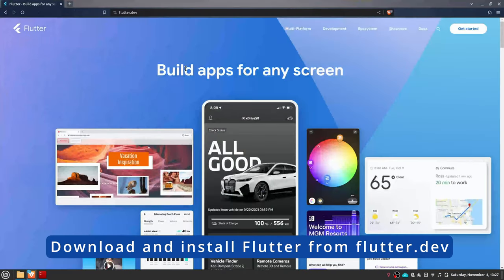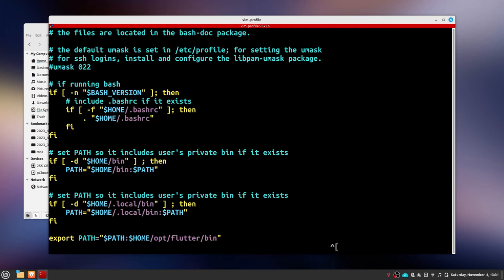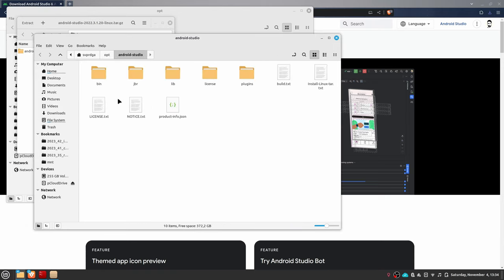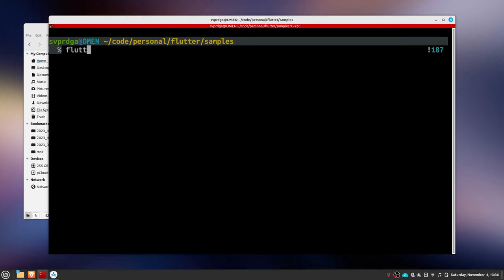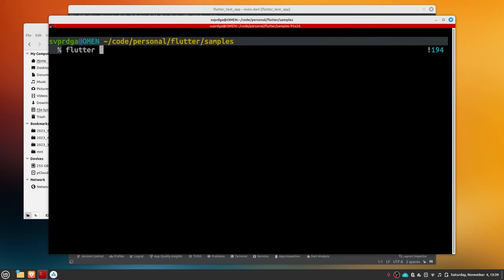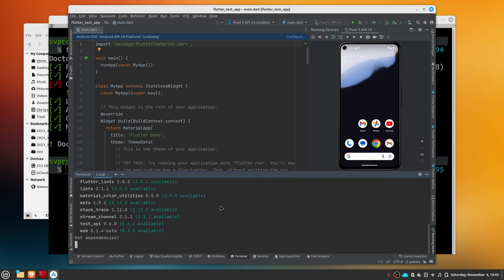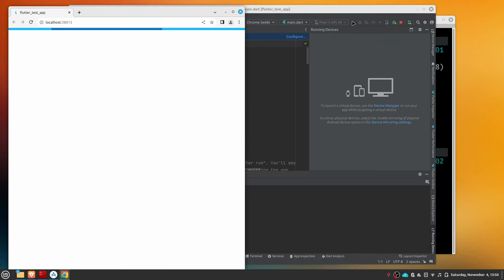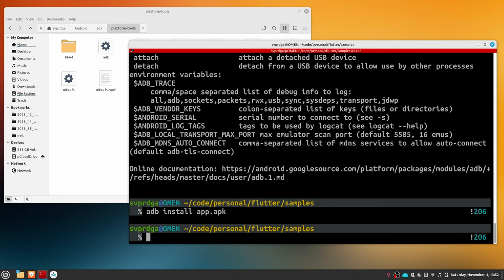Install Flutter on Linux in 2024 | Flutter desktop Linux setup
Learn how you can install Flutter on Ubuntu or in any other Linux distribution. This Flutter Linux installation guide will instruct you on how to obtain the latest version of Flutter and detail the correct procedures to set up your Flutter development workspace on a Linux system.

- Via YouTube's Super Thanks (⬆ Button labeled THANKS above ⬆)

📖 Useful resources:

- Dependencies to compile for native Linux:
sudo apt-get install clang cmake git ninja-build pkg-config libgtk-3-dev liblzma-dev libstdc++-12-dev

⏳ Time codes:

00:00 - Setting up Flutter on Linux
00:28 - Download the binaries to install Flutter on Linux
02:43 - Download and install Android Studio and the Android SDK
05:06 - Install the Flutter plugin in Android Studio
06:36 - Accept the Android licenses
06:57 - Create an Android emulator or Android Virtual Device (AVD)
09:19 - Setup Flutter for web development
10:09 - Setup Flutter for native Linux app development
10:43 - Bonus: Add the Android Device Bridge (ADB) to your PATH
11:41 - Conclusion

Flutter and the related logo are trademarks of Google LLC.